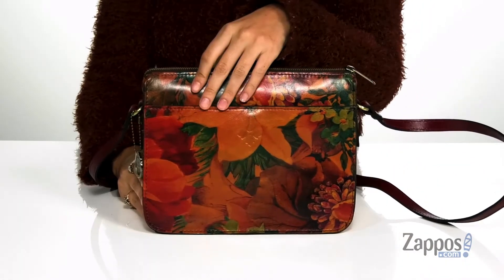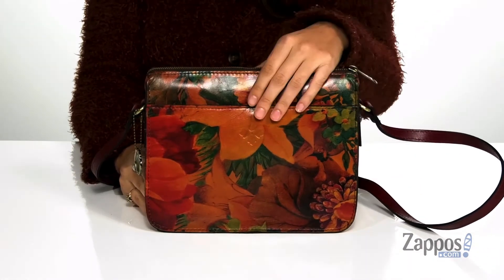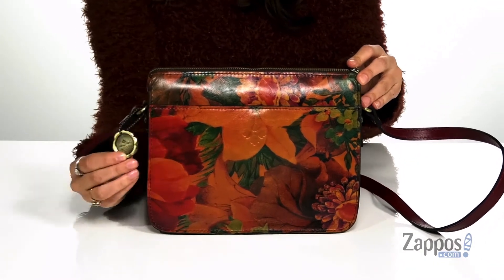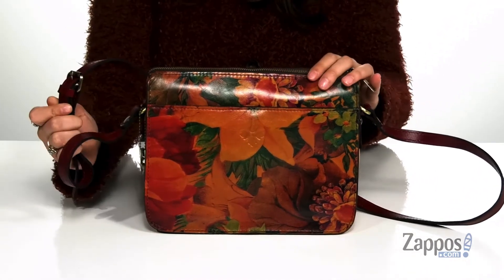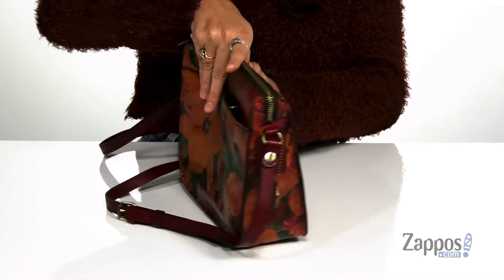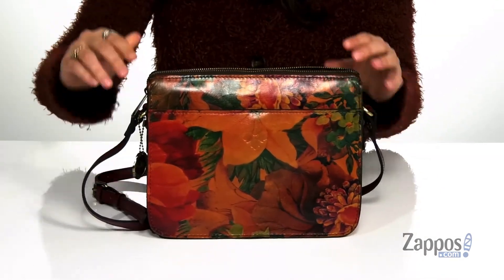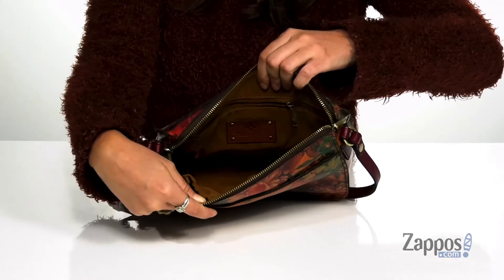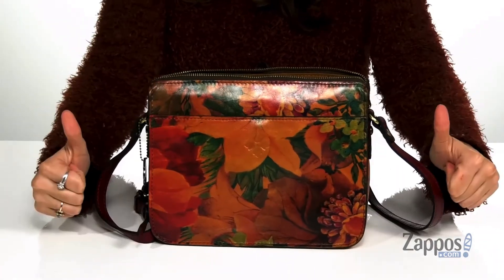Patricia Nash Nazaire - Top Zip SKU: 9284710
Carry the zippered smooth leather Patricia Nash&trade; Nazaire - Top Zip bag with adjustable crossbody strap.
Signature logo embossed detail with exterior front and back slip pockets with flat bottom.
Lining features two interior slip pockets.
Imported.